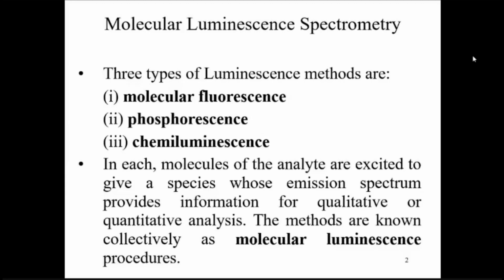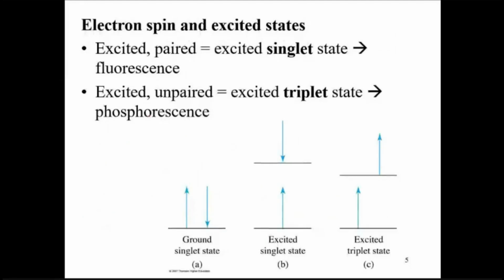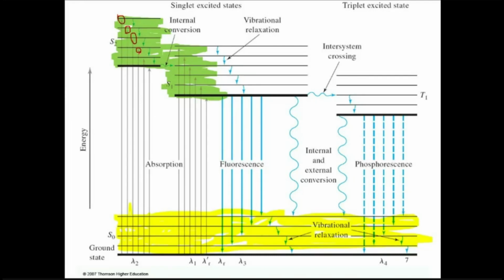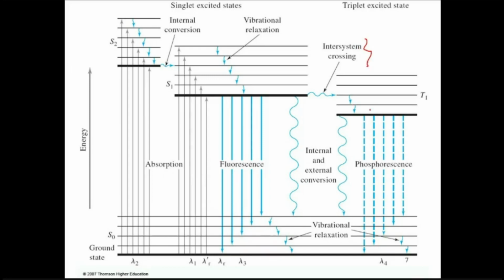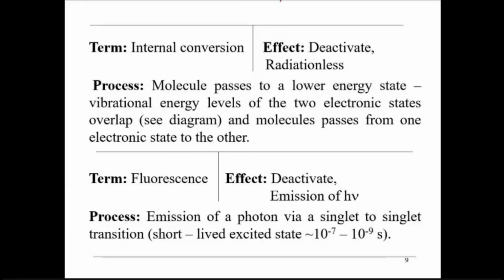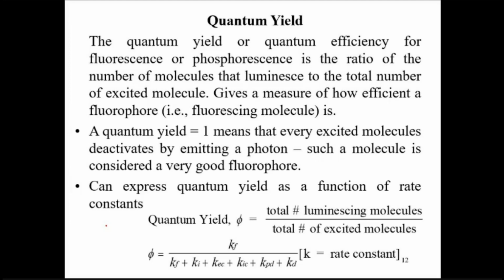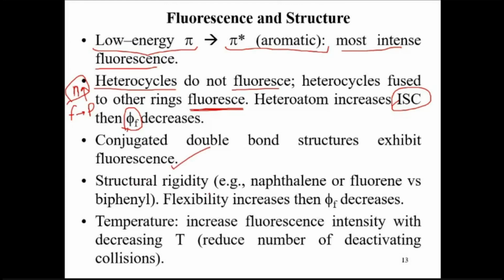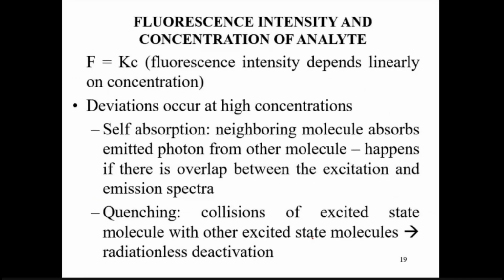Fluorescence Spectroscopy (Part 1) | Fluorescence, Deactivation, Jablonski, Quantum Yield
Subtopics: Molecular Luminescence Spectrometry, Fluorescence, Phosphorescence, Deactivation, Radiationless deactivation, Jablonski, Quantum Yield, Factors affecting Fluorescence
Topics: Fluorescence Spectroscopy

Reference books used:
1. Principles of Instrumental Analysis By Douglas A. Skoog, F. James Holler, Stanley R. Crouch · 2017
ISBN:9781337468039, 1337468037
Published:27 January 2017
Publisher: Cengage Learning
Language: English

2. Fundamentals of Analytical Chemistry By Douglas A. Skoog, Donald M. West
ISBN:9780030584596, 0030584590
Page count:859
Published:1982
Digitized:17 February 2010
Language: English